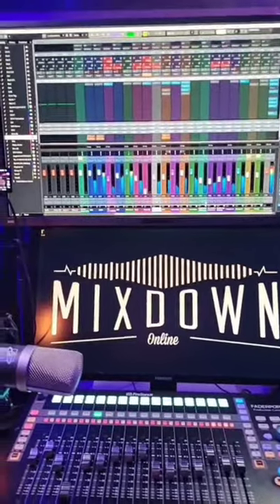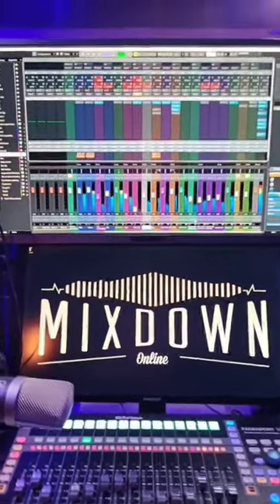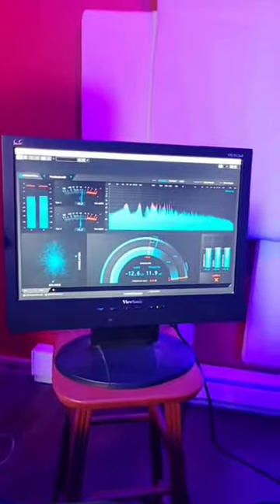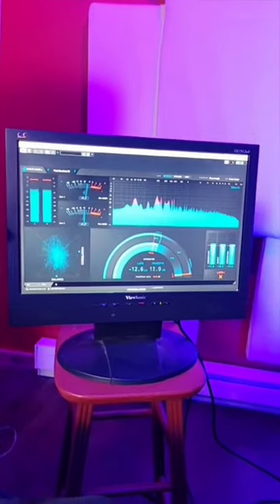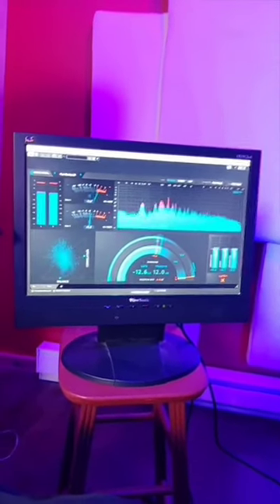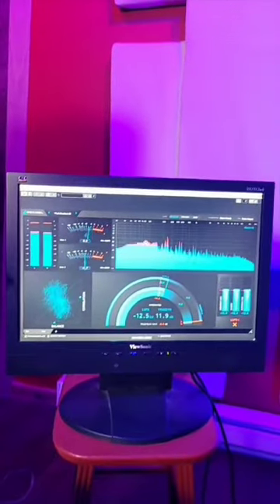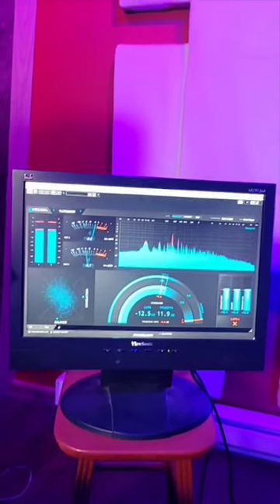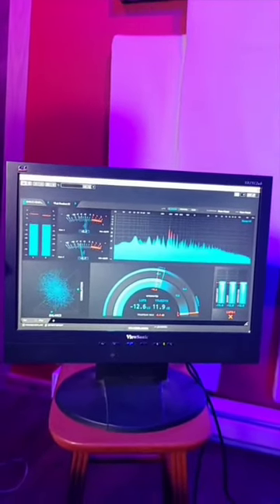Extra Computer SCREEN for a DAW